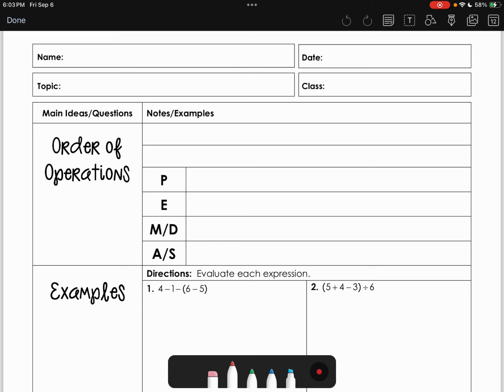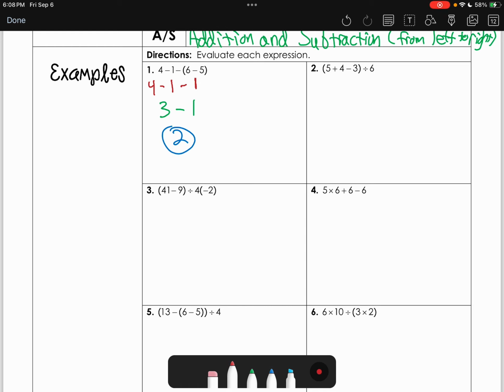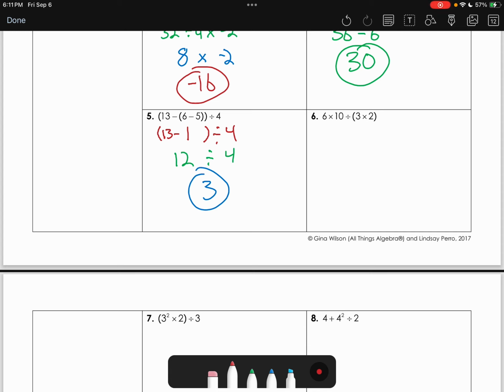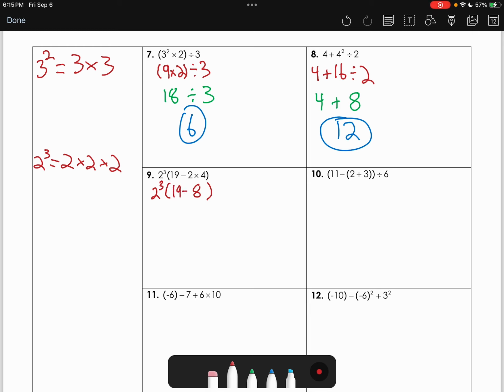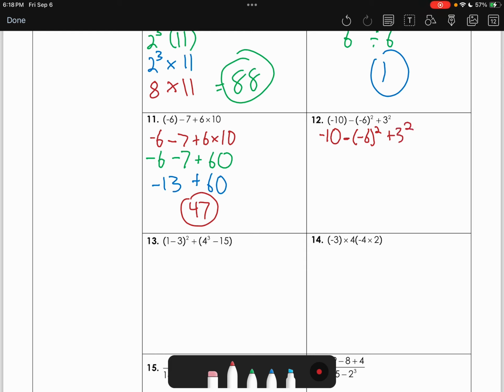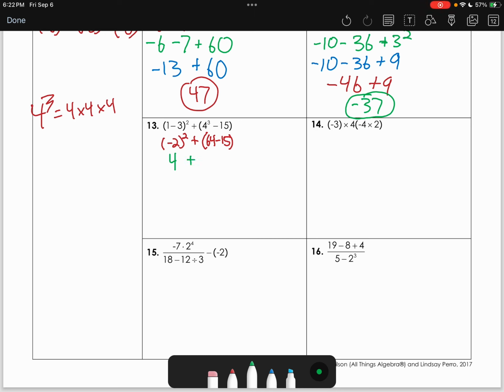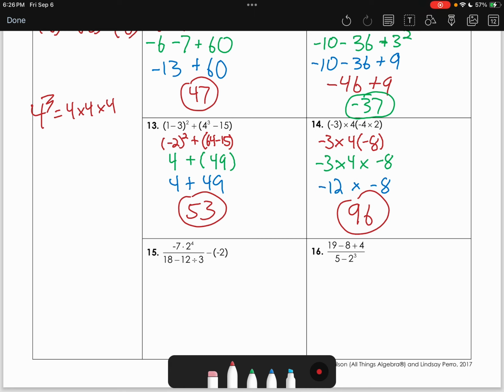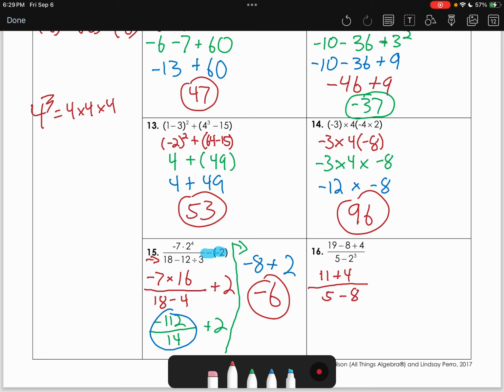9 Sept 2024 PEMDAS Notes